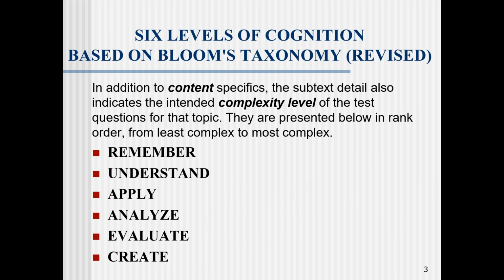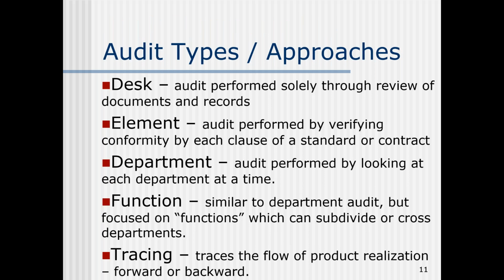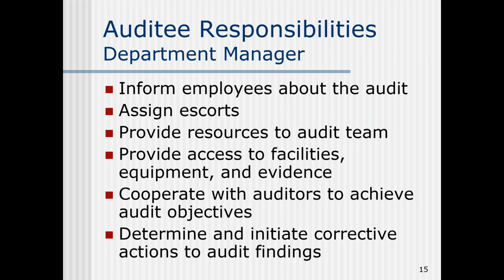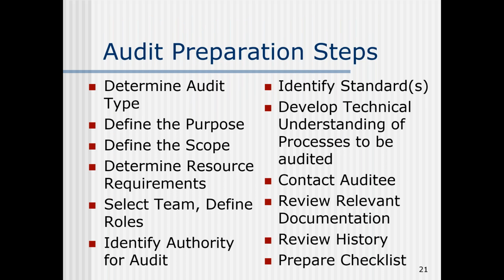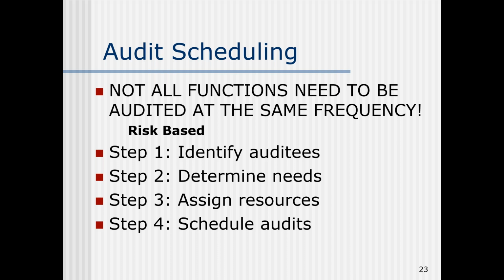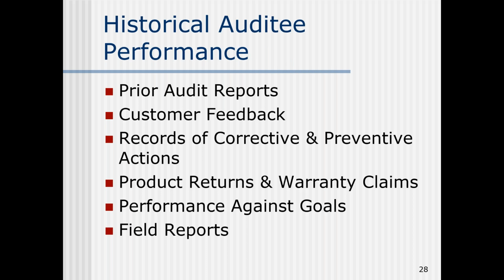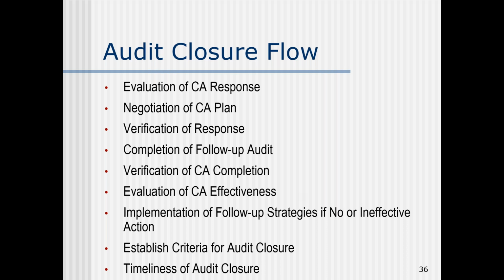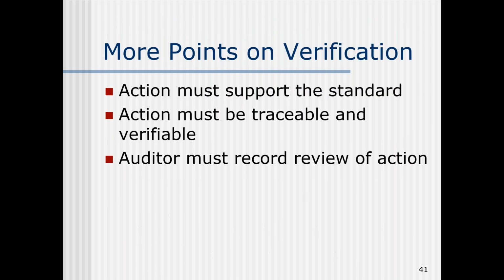Webinar: Auditing 101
Abstract:
This brief webinar will address the CQE Body of Knowledge regarding Quality Auditing.  While this topic is typically 2-4 days, this overview will present only the high-level requirements of the Certified Quality Engineer exam.  Topics covered will include: Audit Terms and Definitions, Types of Audits, Roles & Responsibilities for the Audit Program, Planning & Implementation of Audits, and Reporting & Follow-up.